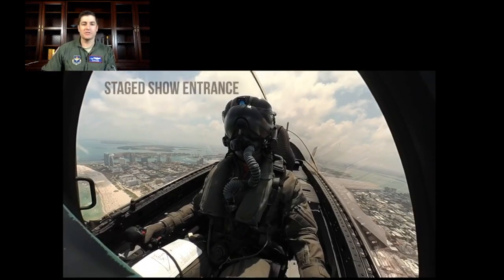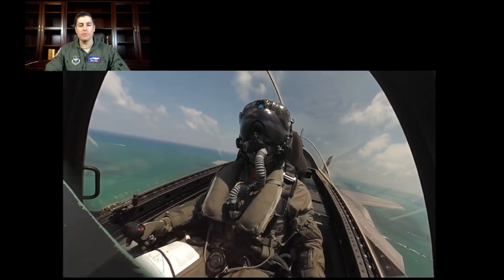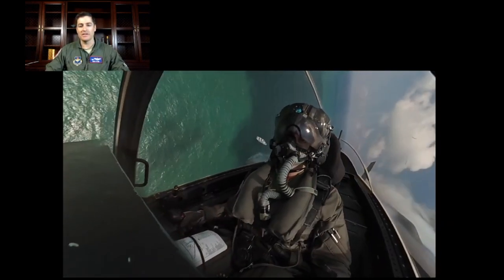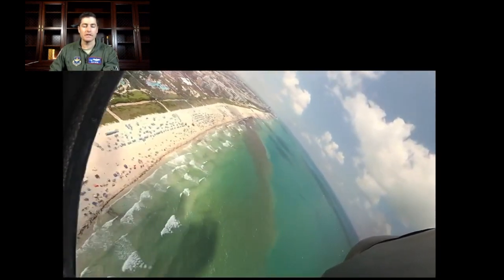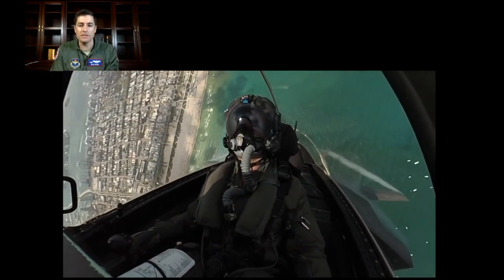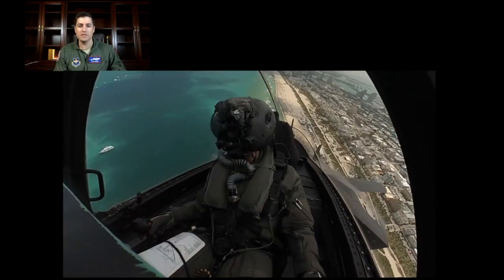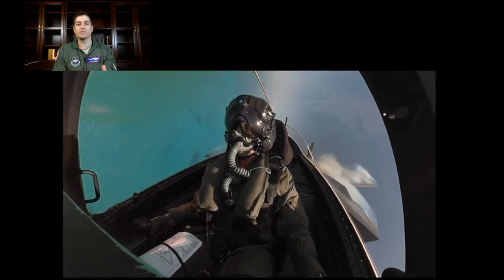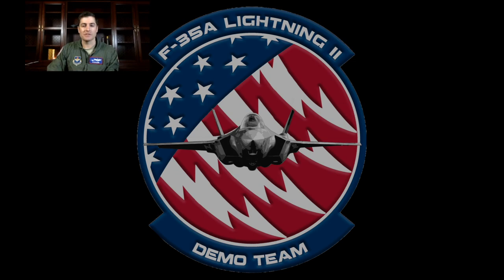F 35 Demo Maneuvers Explained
Capt. Andrew "Dojo" Olson, F-35 Demonstration Team pilot and commander breaks down each aerial maneuver and explains what goes into flying the new demo!